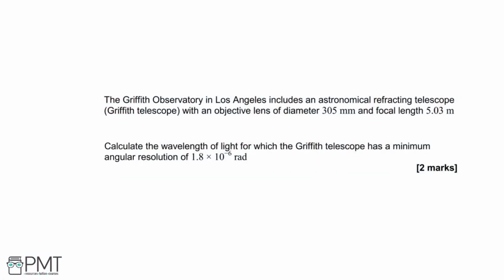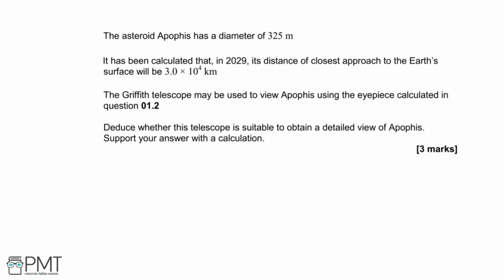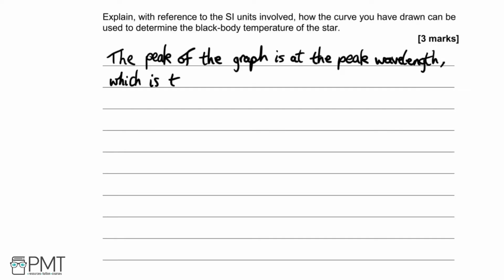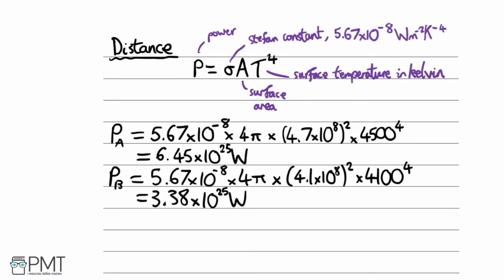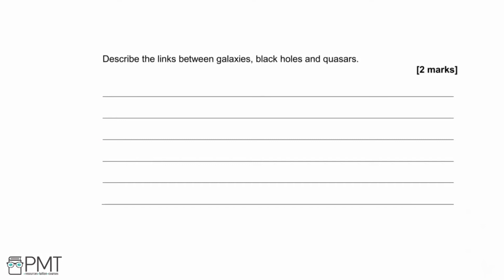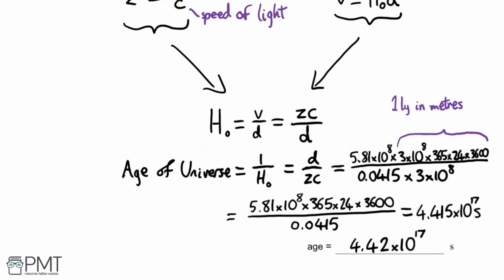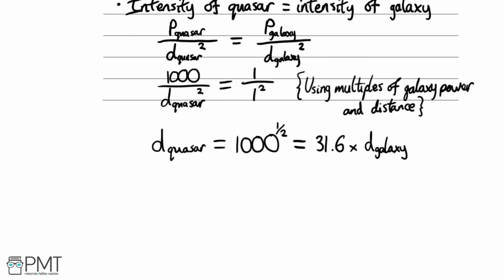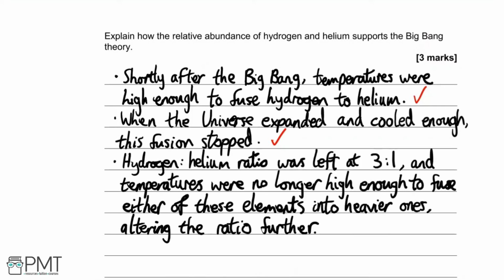Physics A-level - June 2018 Paper 3B-A | PMT Education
These are model solutions for Physics A-level Paper 3B-A, June 2018 series.

You can download a PDF copy of the solutions, as well as the question paper and mark scheme for this and all other Physics A-level Paper 3B papers here:

0:00:00 Intro
0:00:09 Question 1 - Astrophysics
0:05:43 Question 2 - Astrophysics
0:13:19 Question 3 - Astrophysics
0:20:06 Question 4 - Astrophysics